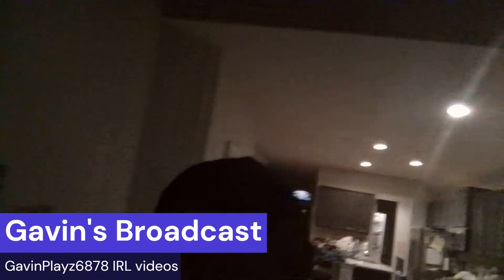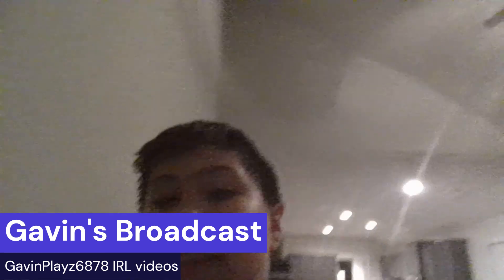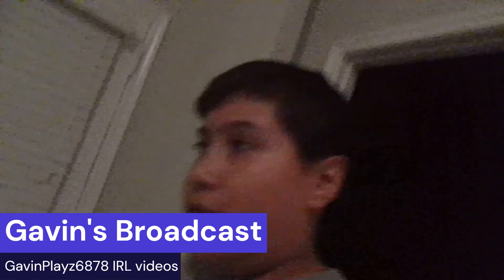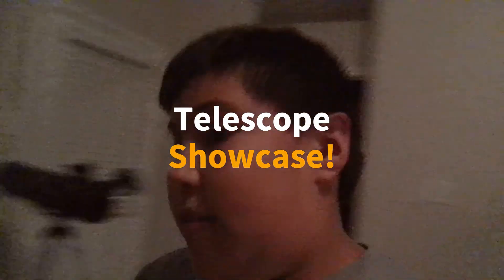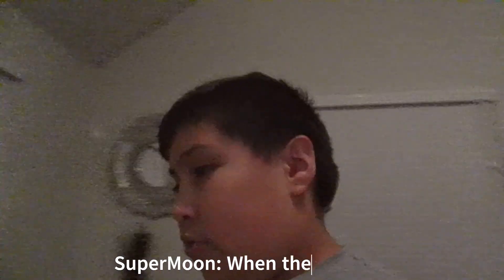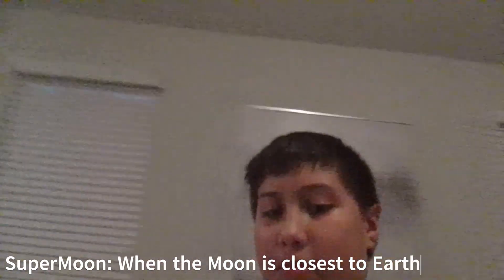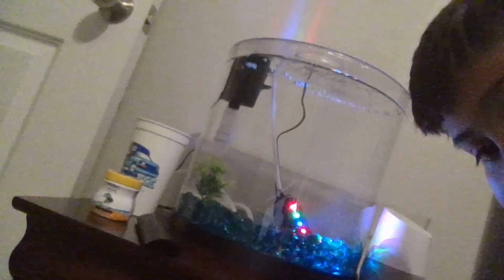Telescope Showcase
Sorry I uploaded this video late!